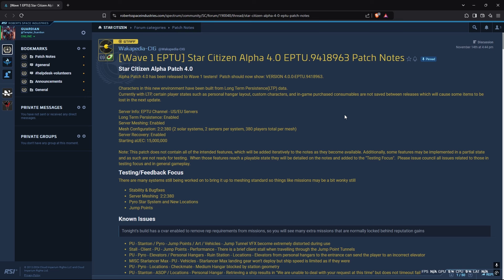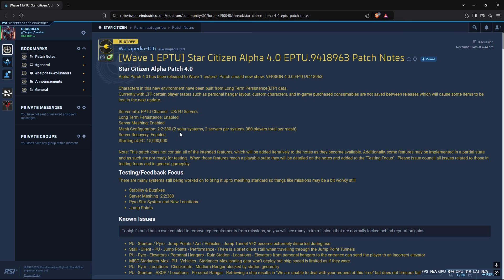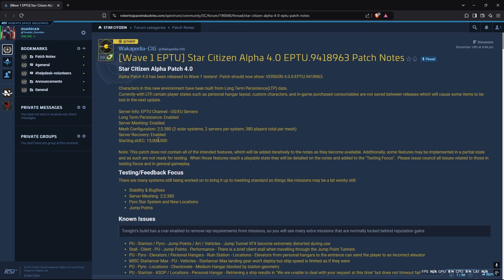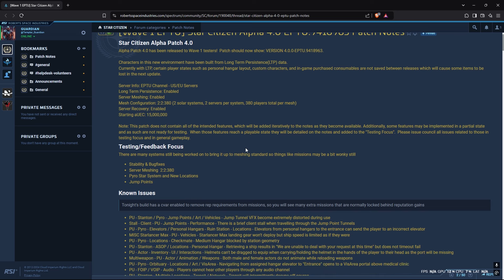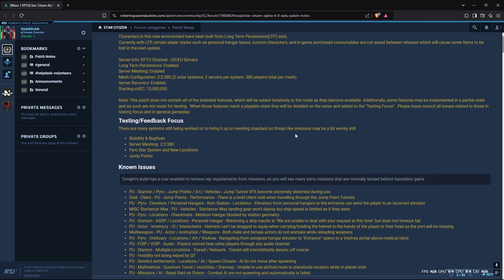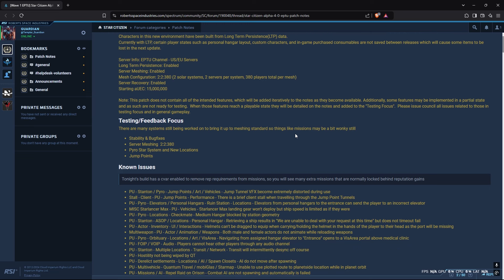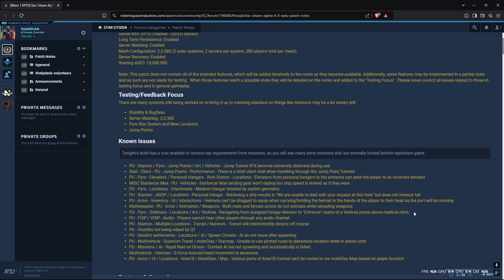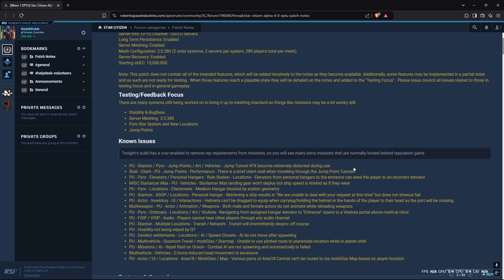Star Citizen Patch 4.0 is now in Wave 1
4.0 is live for wave 1